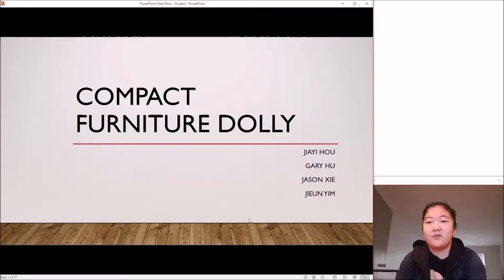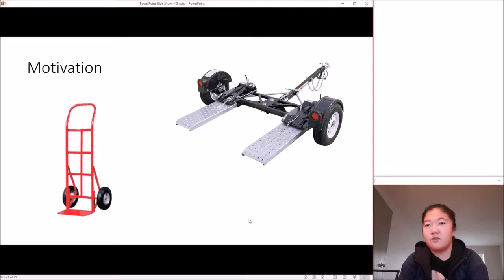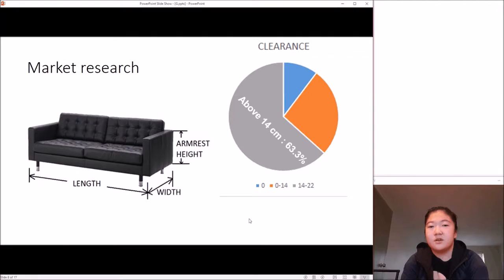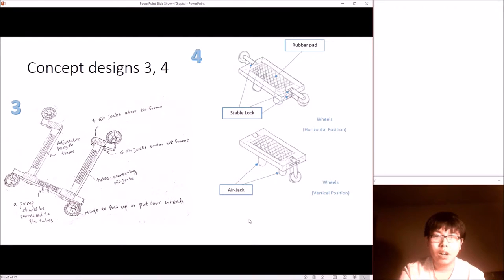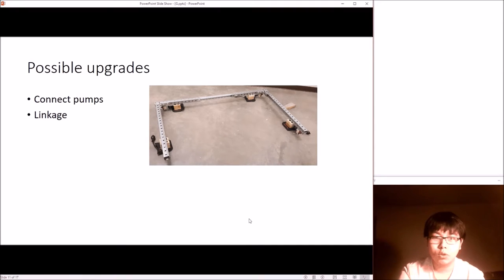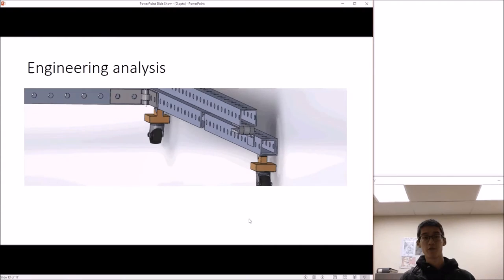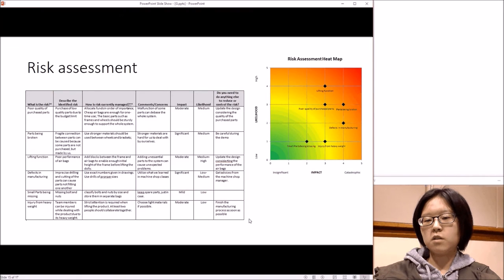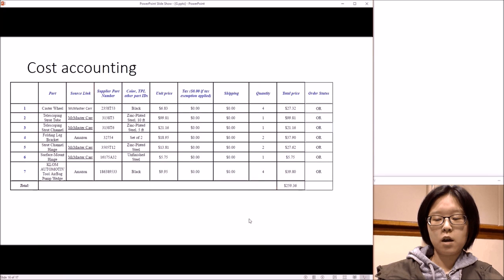Group G - Compact Furniture Dolly